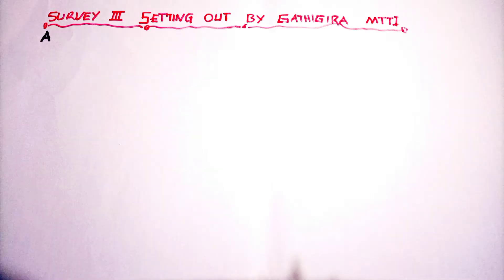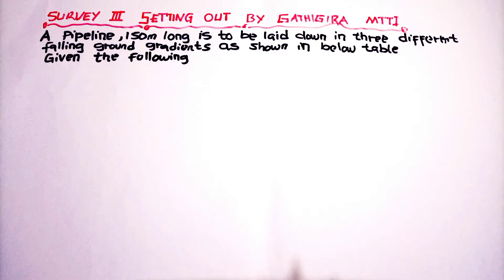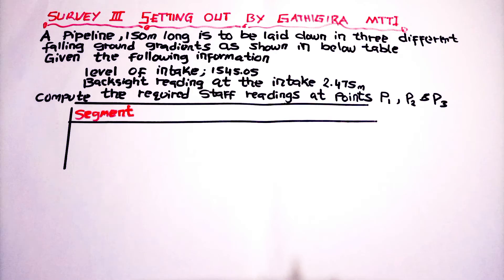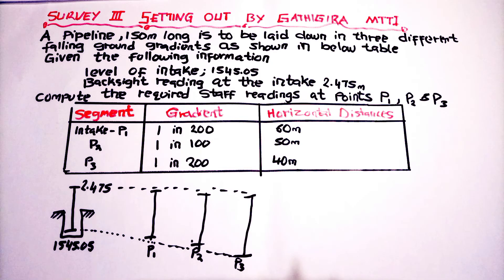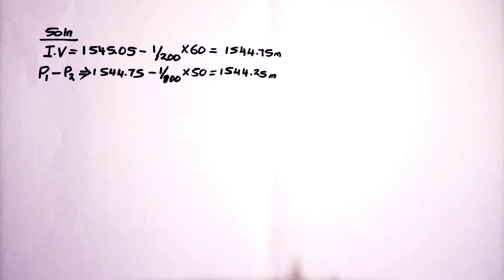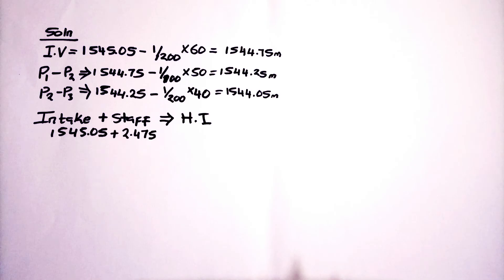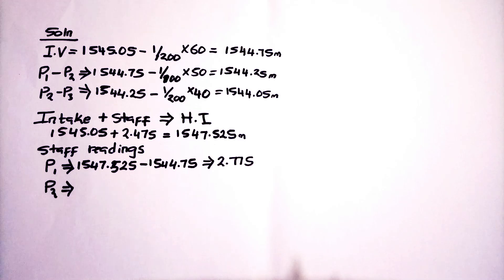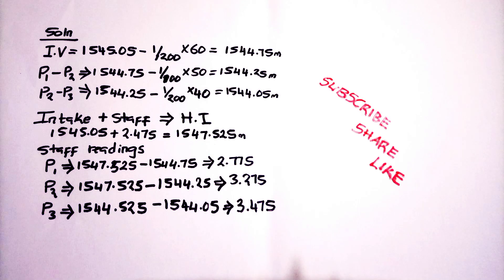setting out of drainage solved calculation/surveying in civil engineering